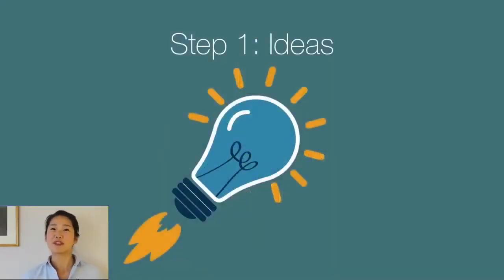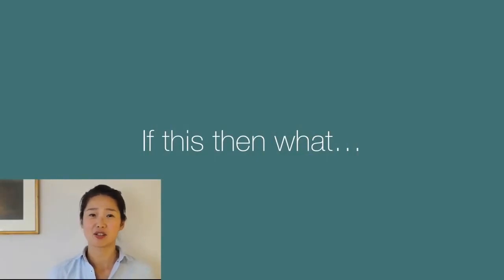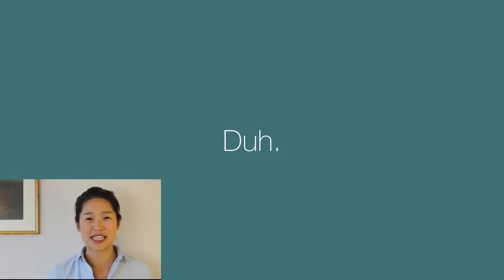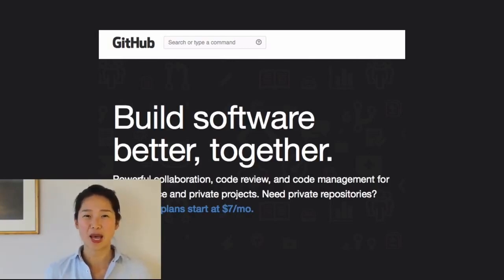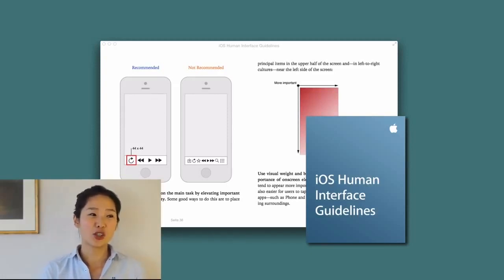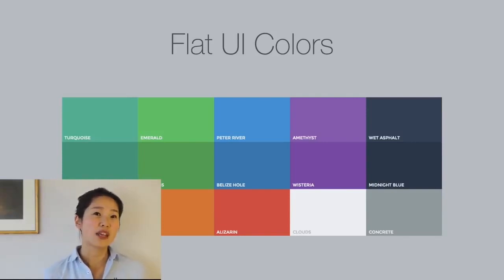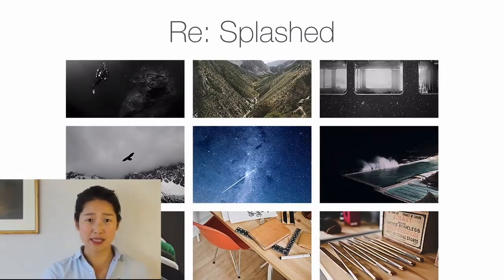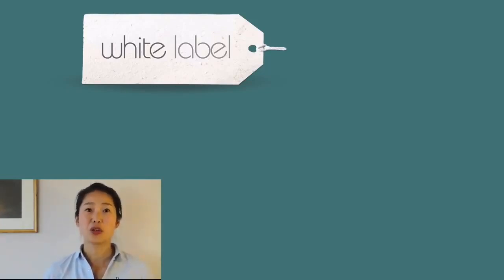App Development Process Overview, From Start to Finish ~ Udemy instructor, Angela Yu